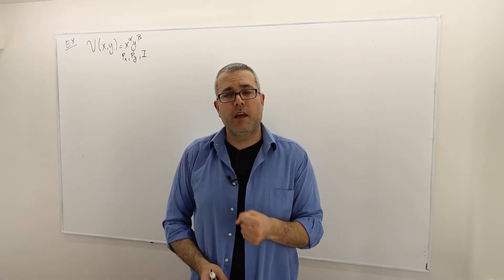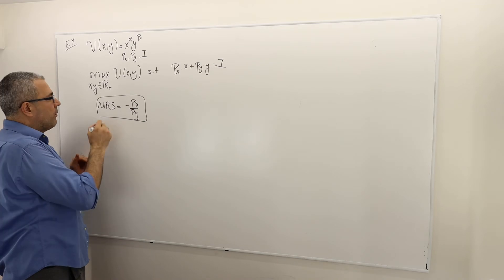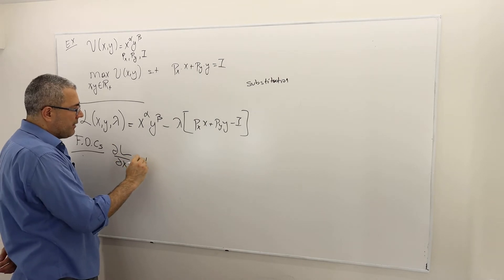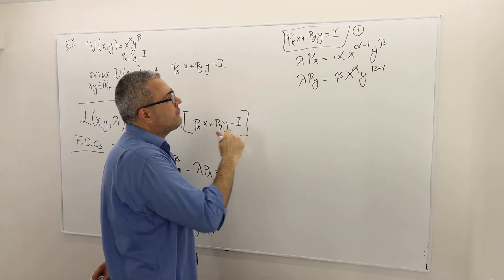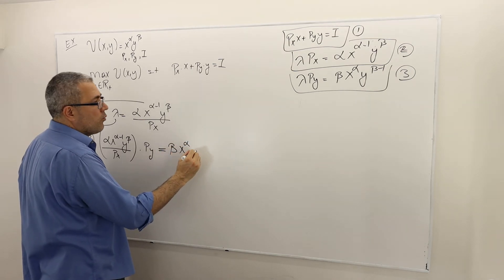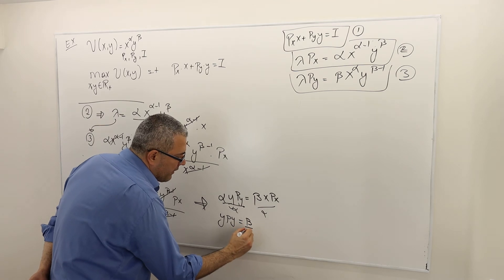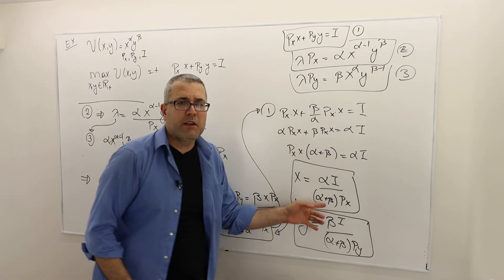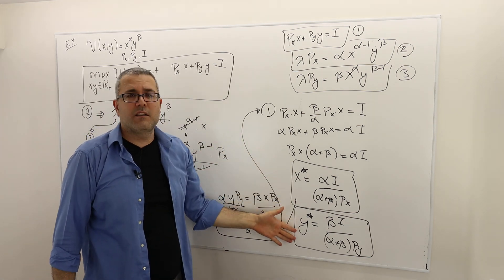(M3E4) [Microeconomics] Numerical Examples for Utility Maximization: Cobb-Douglass Utility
In this episode I study on a numerical example where we solve utility maximization problem for a Cobb-Douglass utility function.